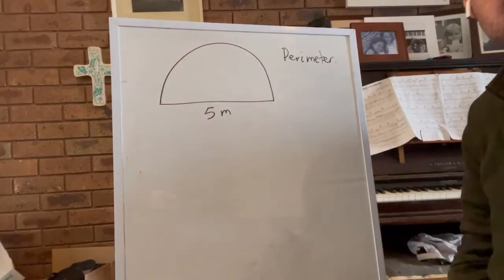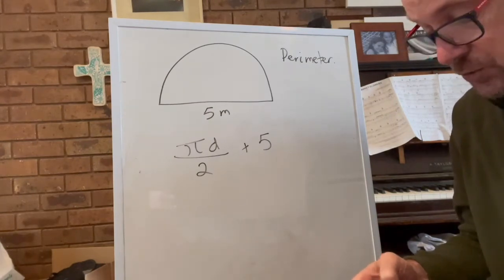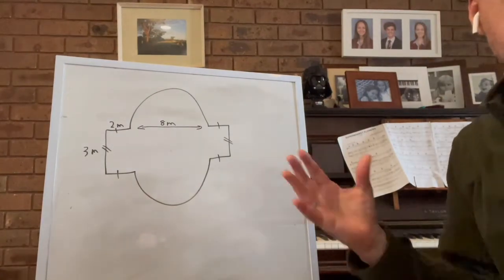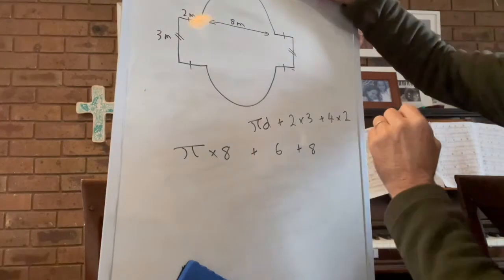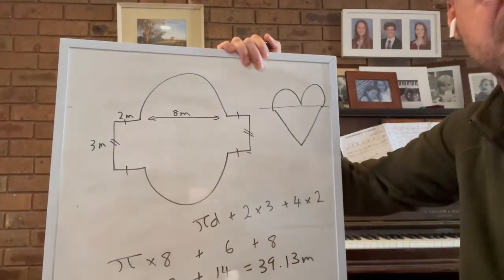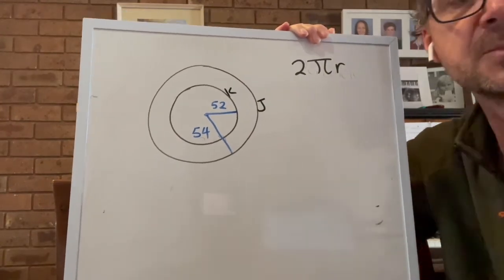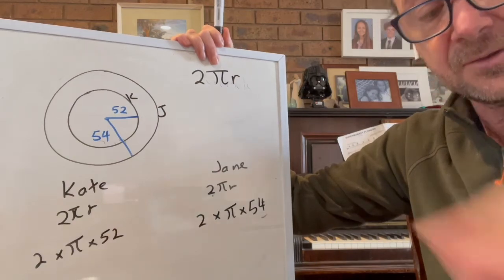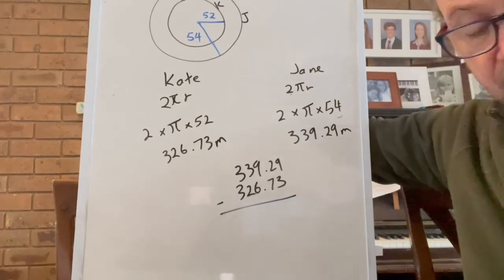8 Measurement L3 Part B: Applying Formulas to Shapes